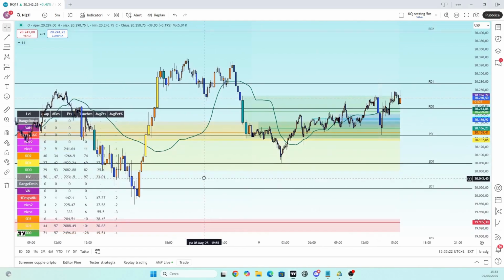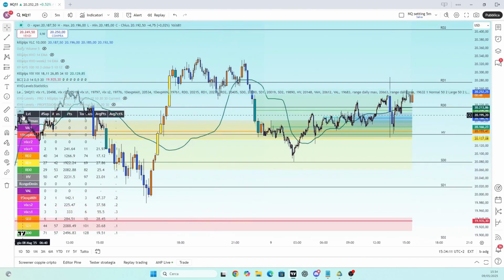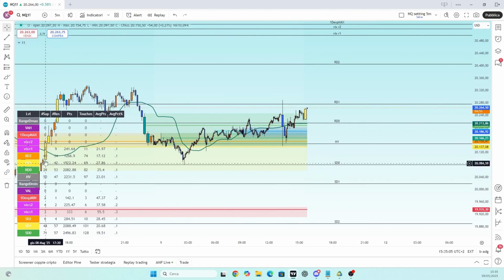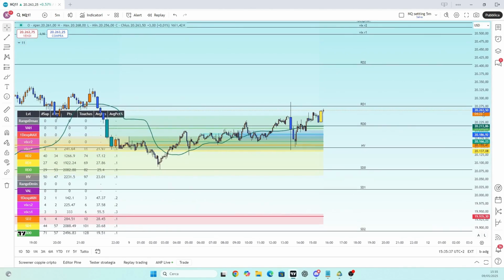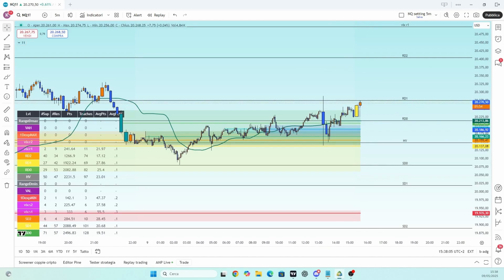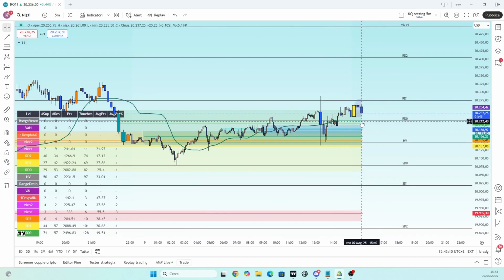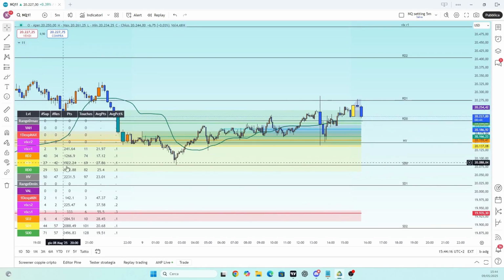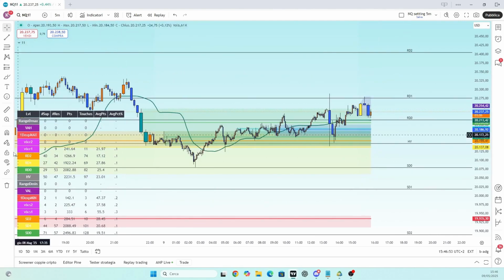Killpips Ep. 4 | KVO Statistic Levels Indicator – Master Support & Resistance 📈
In this video, I introduce the KVO Static Levels Statistics script — a powerful tool I've built to give you a statistical edge when trading key price levels. This isn't just another indicator; it's a data-driven approach that tracks how often levels act as support or resistance, how strong the market reactions are, and how many points you can realistically expect from each touch.

I’ll walk you through how I use this tool to plan entries, set realistic profit targets, and place stops based on actual level performance — not guesswork. With auto-updating stats, customizable timeframes, and detailed metrics like AvgPts and AvgPct, this script brings clarity and confidence to my intraday and swing strategies.

What you'll learn:

• How I evaluate each level based on past reactions

• How many times a level held as support or resistance

• How I use point statistics to set trade expectations

• The logic behind first-touch entries and contrarian setups

• How to place stops based on volatility and level structure

I’ve made this script free and available on TradingView. You can find it on my website killpips.com as well.